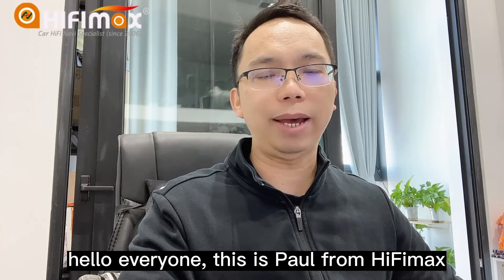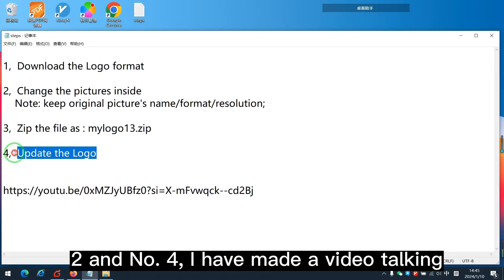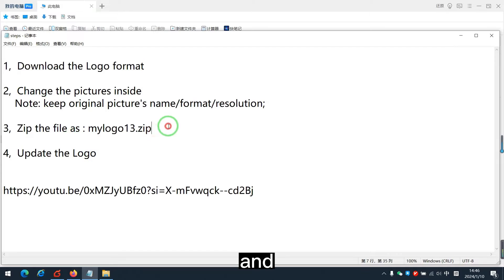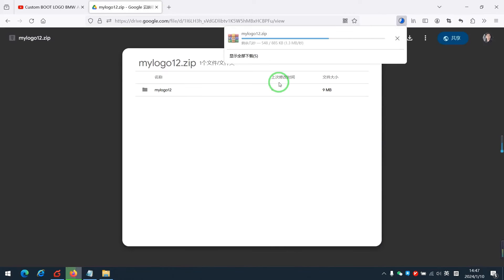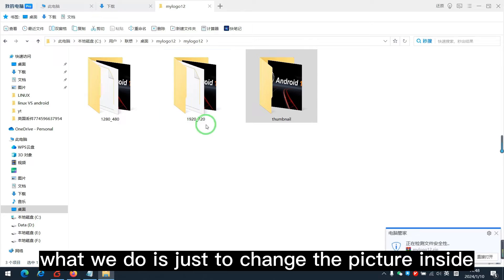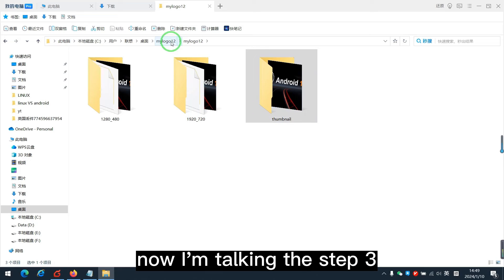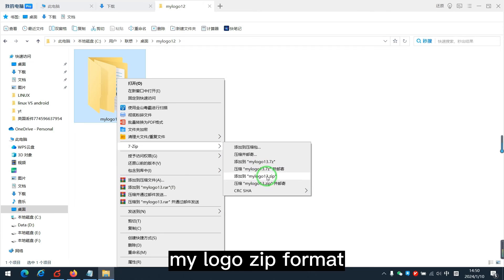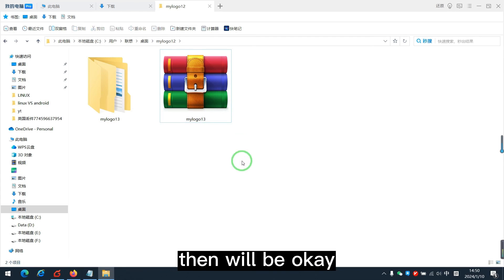BMW Android 13 Custom BOOT LOGO | Add DIY Startup M LOGO to BMW Android 13 GPS Navigation screen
Add Custom BOOT LOGO to BMW Android 13 GPS screen, change the Startup LOGO for BMW Android 13 GPS.